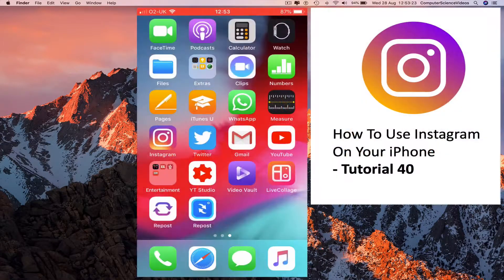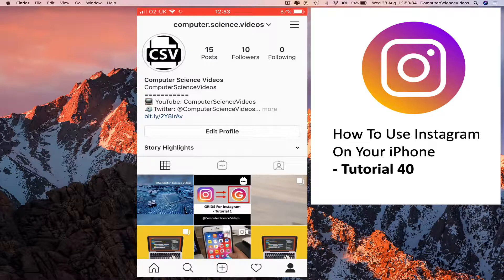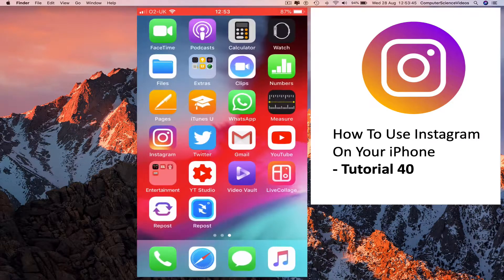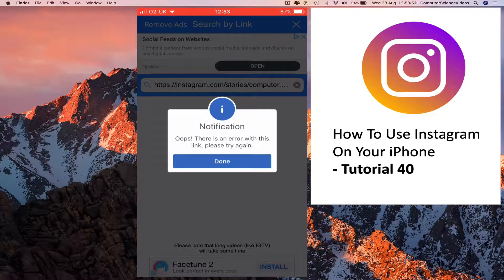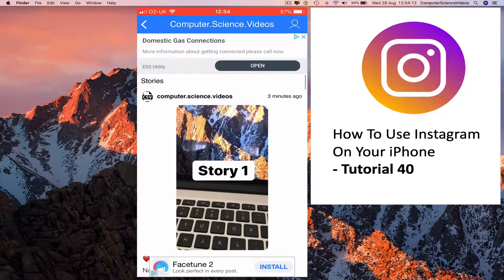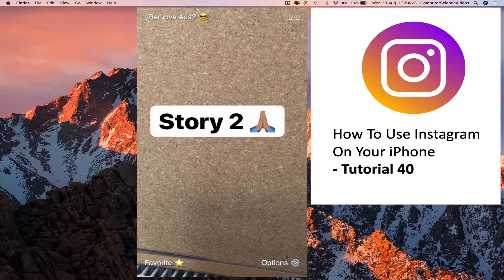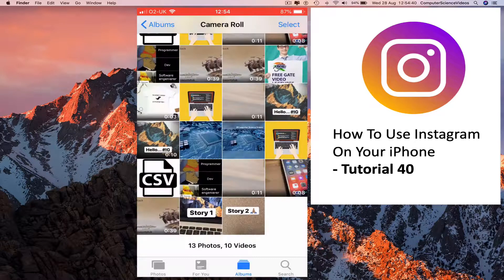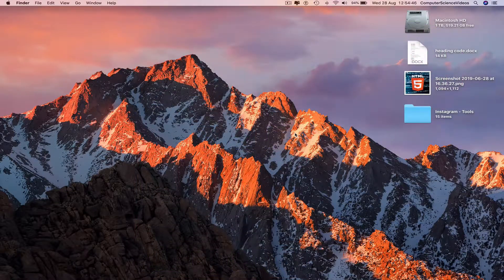How to USE Instagram on iPhone - Save Your Own Multiple IG Stories On Instagram | Tutorial 40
Important note
- This video does not encourage any wrong activity
- The content posted to my Instagram account is owned by me.
- If you wish to save another user's content, you must ask for permission before re-using their Video / Photos / IG Stories.